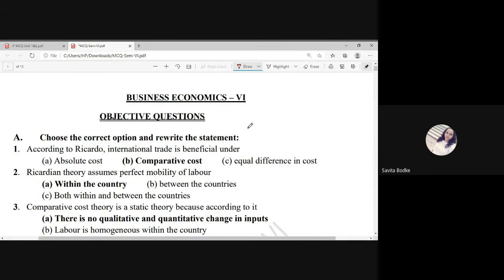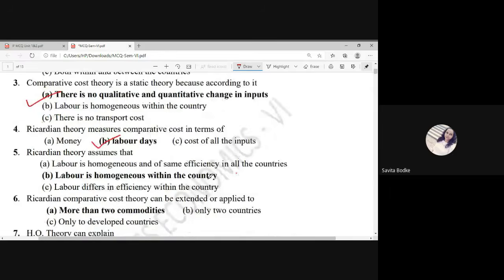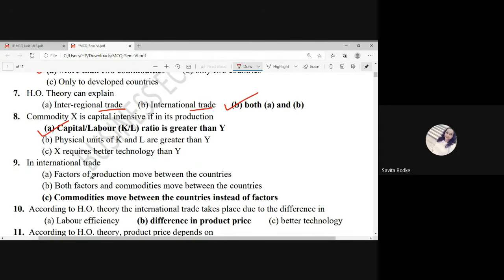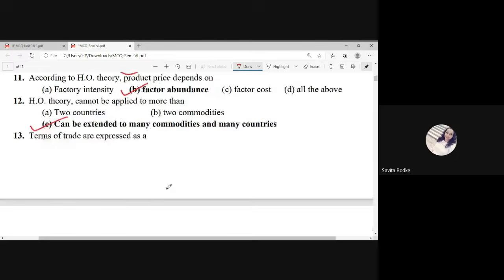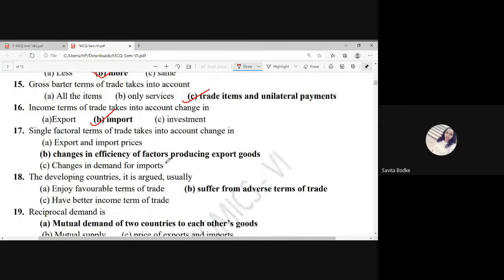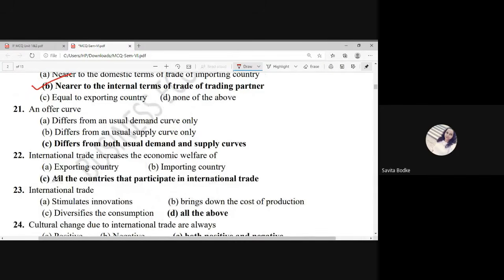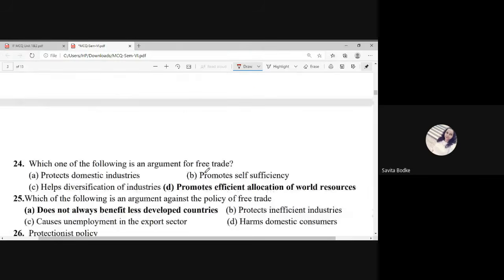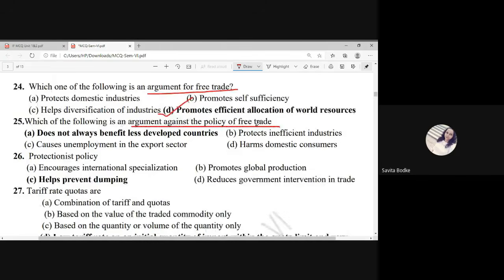TYBCom Business Economics || Sem 6 || MCQ || Mumbai University